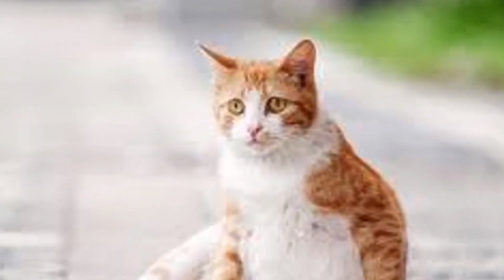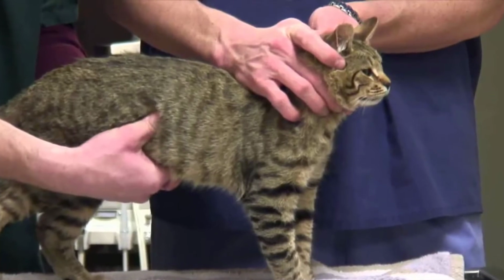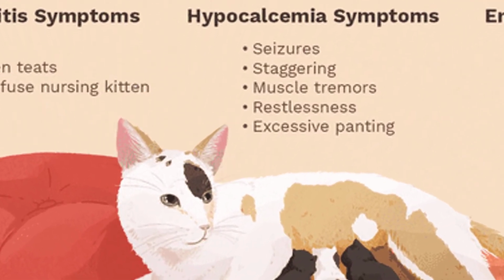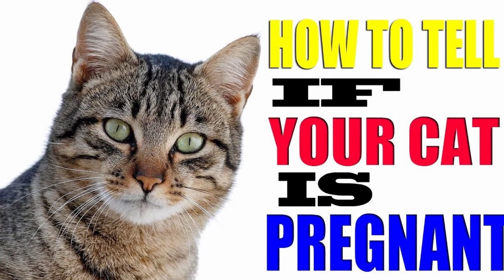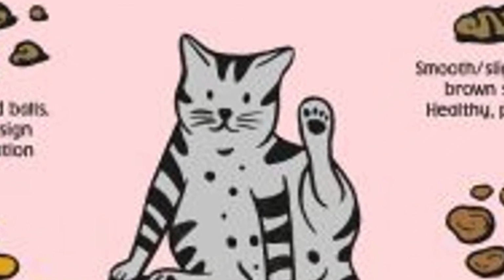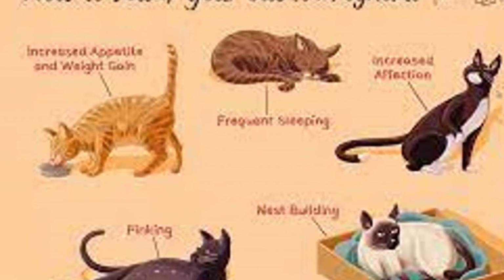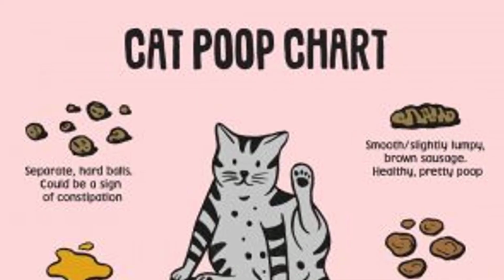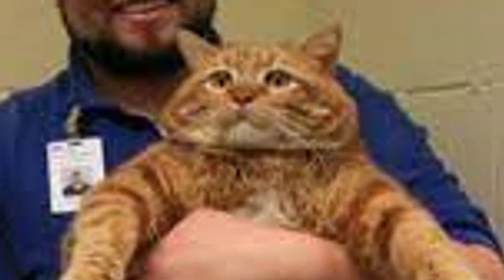How to Tell if a Cat Is Pregnant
If your cat was recently in heat and had access to an intact (unneutered) male cat, there's a chance that she is pregnant. A pregnant queen will display both physical and personality changes that will become more evident around three weeks after breeding.

The gestation period for cats runs 64 to 66 days.1

 You could consider 63 days, or nine weeks, as an average gestation period.
Physical Changes in a Pregnant Cat
Looks for these signs in your cat's body indicating pregnancy:

Heat cycles cease: This may be the first sign you notice of a cat's pregnancy. If a cat has been going through heat cycles every 10 days to two weeks, and suddenly stops, it is likely she is pregnant.
Nipples swell and become rosier in color: Breeders call this "pinking-up," and it may be the first visual sign you will see in a pregnant cat.
Appetite increases: A pregnant cat will show an increased interest in food. After all, a pregnant cat is not only eating for herself, but for several fetuses.
Weight gain: Most pregnant queens will gain about 2 to 4 pounds of body weight over the course of pregnancy.
Vomiting: Pregnant queens may be subject to a few bouts of "morning sickness," much as human mothers-to-be. This in itself is not necessarily a reason to worry, but if the vomiting continues or is frequent, contact your veterinarian for help.
Enlarged abdomen: Sometime around the fifth week of pregnancy, a pregnant cat's abdomen will start to swell noticeably. It will continue to enlarge until time for birthing.

Personality Changes in a Pregnant Cat
These character and mood changes are also indicative of pregnancy:

Affection increases: Your cat may become more affectionate than normal and frequently seek out your attention. By all means, give it to her!
Increase in sleeping: Many pregnant queens will sleep for more hours in a day than before pregnancy.
Clinical Diagnosis of Pregnancy in Cats
If your queen has had regular veterinary care and the previous signs of pregnancy are evident, it may not be necessary to get an official diagnosis from a veterinarian. However, it's a good idea for your vet to examine your cat and make sure she is in good condition.

Palpation of the Cat's Abdomen: Your veterinarian may be able to feel your pregnant cat's fetuses by palpating and gently pressing on her abdomen. This typically happens around the 17th to 25th day of pregnancy.
Ultrasound of Your Cat's Abdomen: An ultrasound may detect fetuses as early as the second week of pregnancy, and heartbeats may be detected sometime after the third week.
Radiographs (X-rays): Your vet can take a radiograph of your cat's abdomen when she is further along in her pregnancy to determine the number of kittens she is carrying. This is a minor amount of radiation that will not be harmful to the kittens or the mother. Kitten spines and skulls begin to be visible on x-rays after about 42 days into the pregnancy.
If your resident or rescued cat is indeed confirmed pregnant, some serious decision-making time is at hand. If you decide to spay her and prevent the pregnancy from coming to term, it should be done as early as possible. If not, be prepared to help care for the kittens and find them all good homes.
Catnay offers helpful advice on all aspects of cat care, from how to choose the cats that would most suit you, to feeding.
Choosing A Cat This board is all about cats and how to keep them healthy and happy.
This includes choosing the best kitty litter, choosing the right food, banishing fleas and understanding kitties behavior.

We haven't forgotten about senior kitties and their special needs. Above all there is a cuteness and love for all kitties.
cat,
CAT FOOD,
CAT HEALTH,
CAT CARE,
CAT BREEDS,
CAT INSURANCE,
cute kittens,
cute cats,
baby cat,
cat reaction,
kitten,
cat fail,
cat logic,
funny cat,
cute,
funny,
cat lover,
video for kitten,
Ginger cat,
cat games,
video for cats,
diy for cats,
cat vs owner,